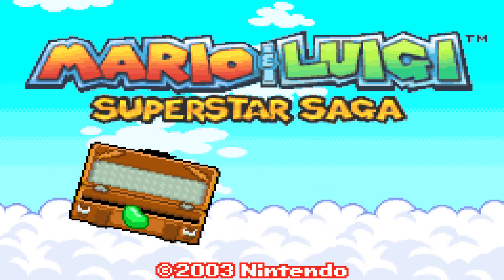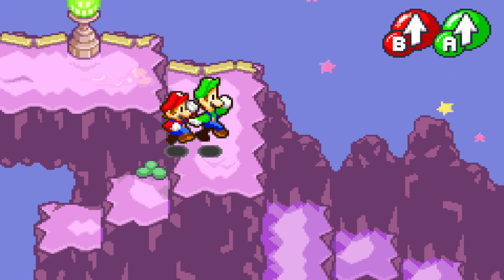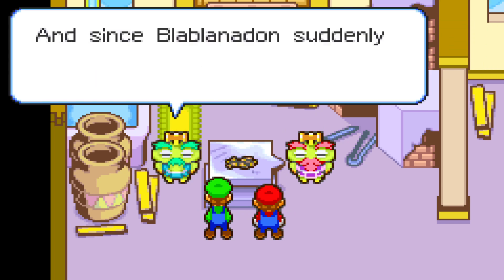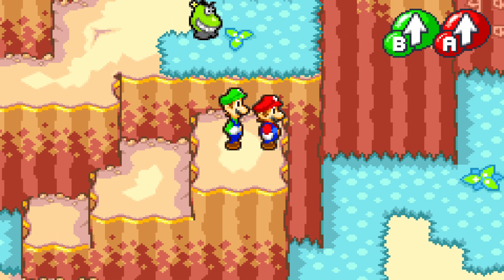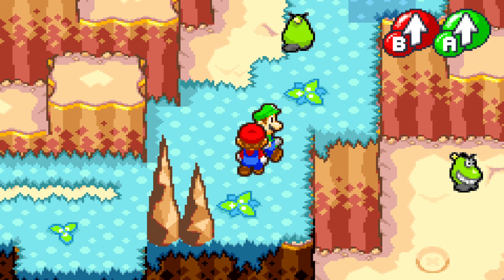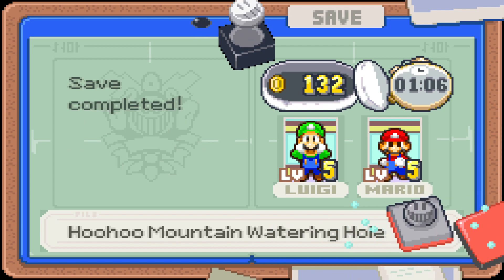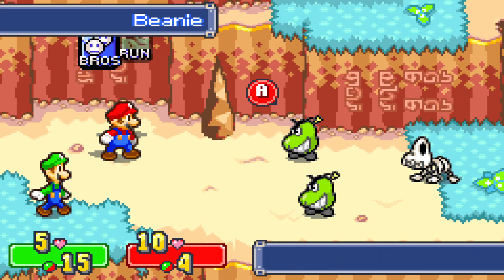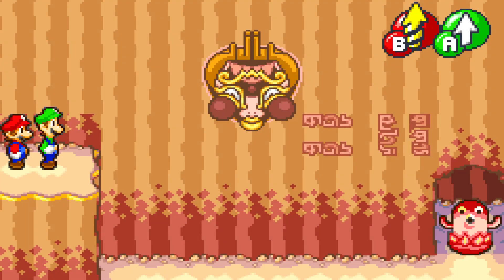Mario and Luigi superstar saga hoohoo mountain miny boss no dogging.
like and sub if you enjoyed this video. can we get 200 subs by the end of the month!